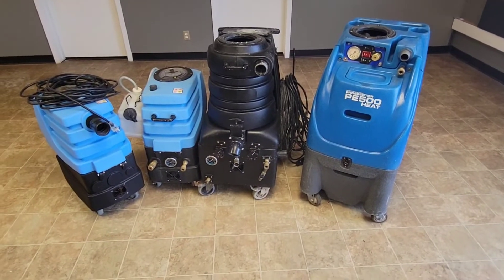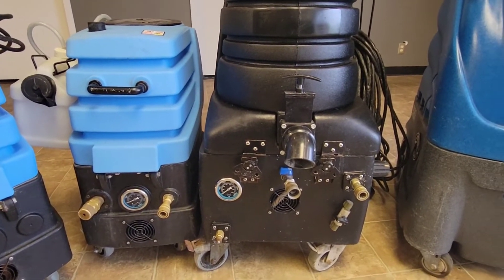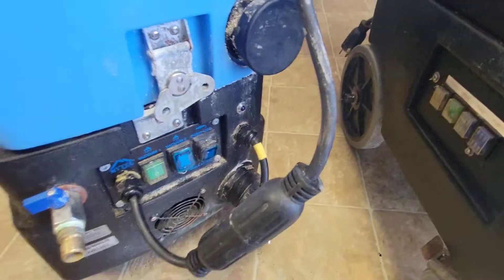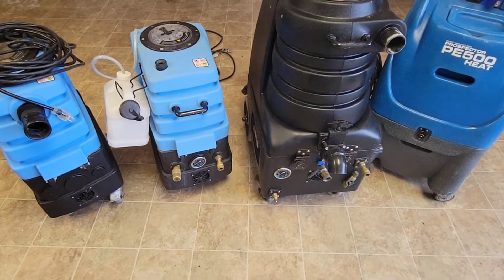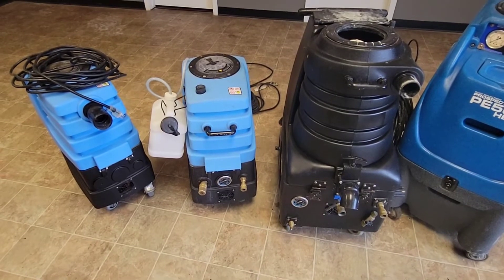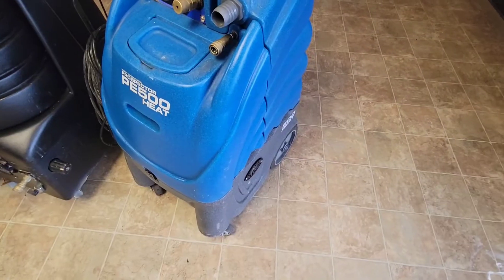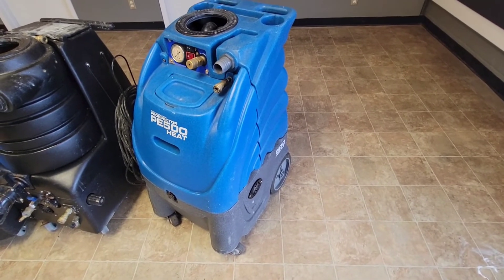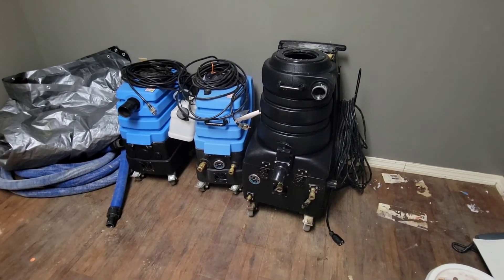No More Mytee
Pros and cons of Mytee Machines. Why I stopped using Mytee. Whats next?
I have to say that I really enjoyed these machines when they were new.
But how long do they hold up before having to make expensive repairs?
I had planned on using these machines as a back up but I dont even want to waste more money on them to fix. Both the Vortex and air hog need another vacuum motor.